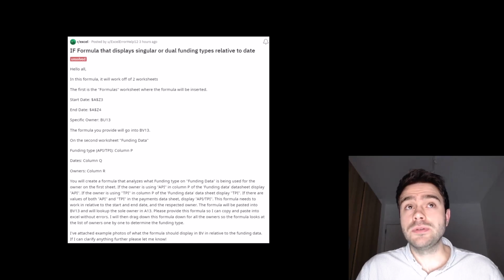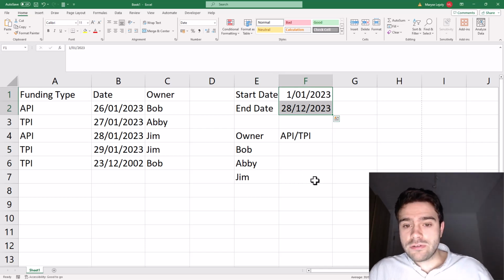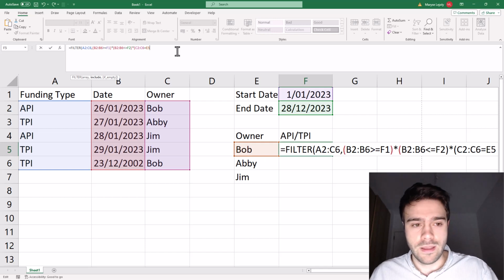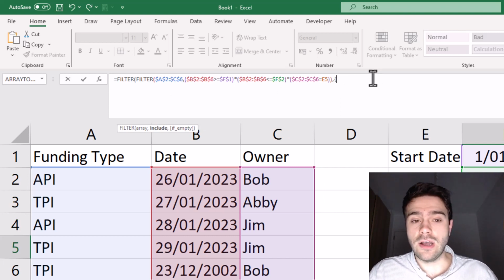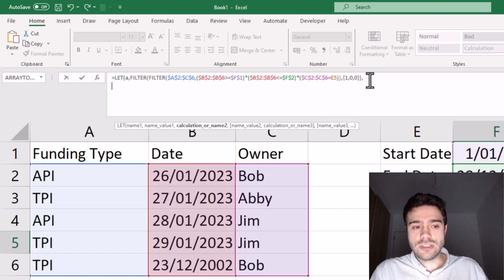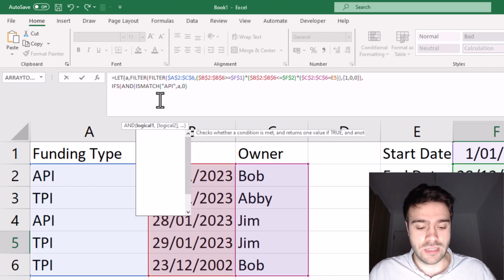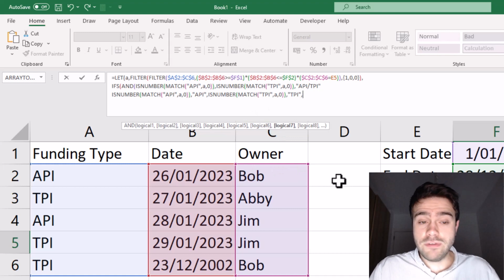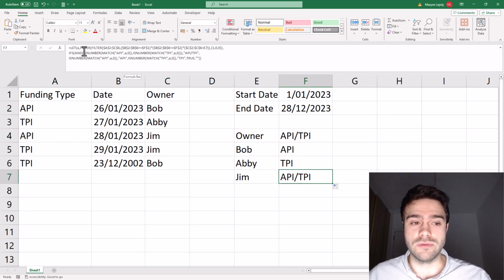Simplify Complex Excel Formulas With FILTER & MATCH Using the LET Function